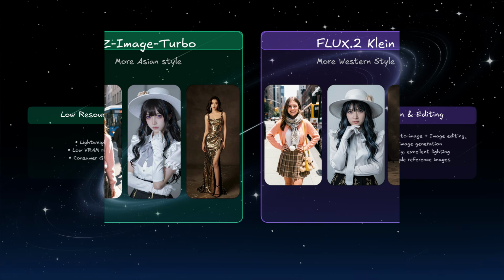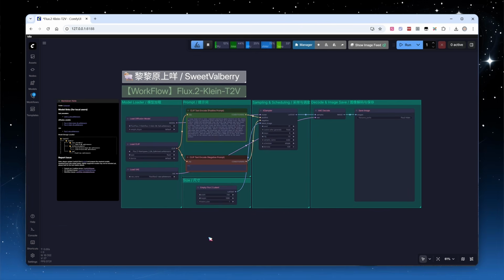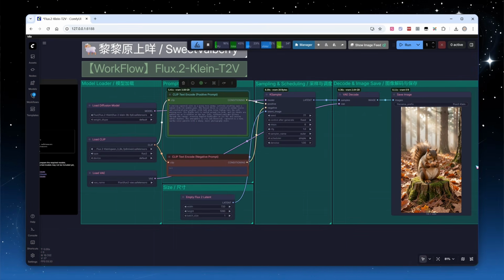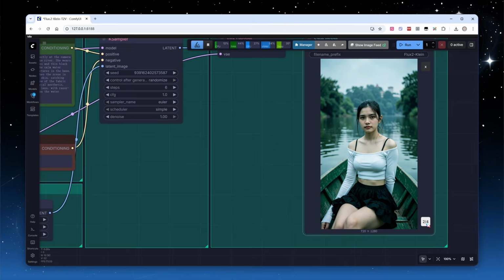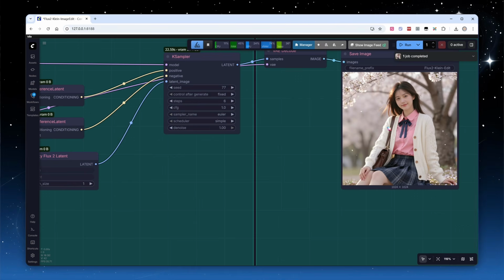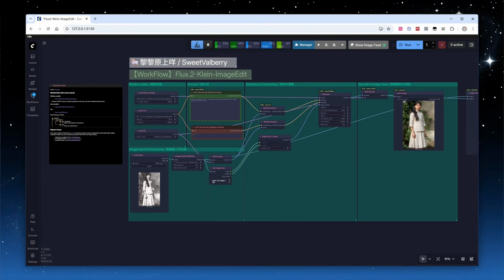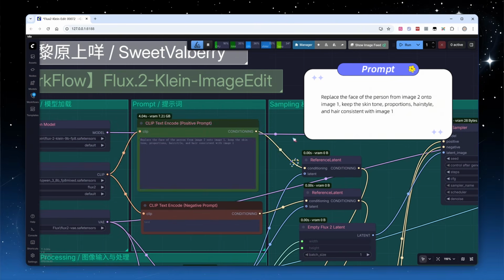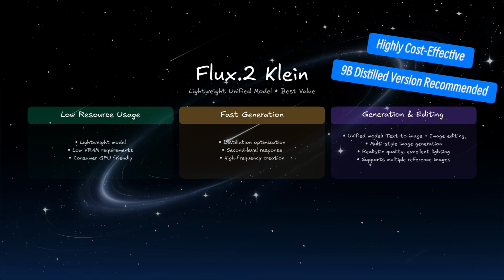FLUX.2 Klein: A 20-Minute Guide to This Fast, Cost-Effective Model for Generation and Editing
The Klein model is the latest in the Flux2 series - a unified model that requires loading only a single model file to simultaneously perform high-quality text-to-image, single-image editing, and multi-reference generation and editing. It's a lightweight model: using the 9B Distilled model with the most parameters in the series (best results), it only takes 4 steps and a few seconds to generate an image - incredibly fast. It can generate realistic-style characters and images with diverse styles; precisely edit specified content in images: changing clothing colors is a breeze, swapping subjects is no problem, it even knows how to pour cola for guests; transform image styles, turn into figurines, enhance image details, change image perspectives, and restore old photos with one click; supports multiple reference images for outfit changes, face swaps, and composite image generation. Of course, no model can be perfect, and Klein has some issues too. For example, portraits tend toward Western style with a bit of an AI look; anatomy isn't that great, limbs and especially fingers are prone to errors; text rendering is poor, and understanding of complex compositions and spatial relationships is weak.

00:00 Introduction and Demo
01:44 Model Introduction and Version Selection
03:28 Text-to-Image and Parameter Details
11:55 Image Editing